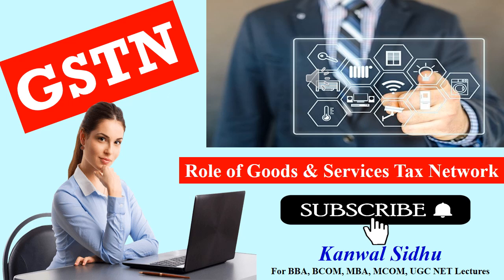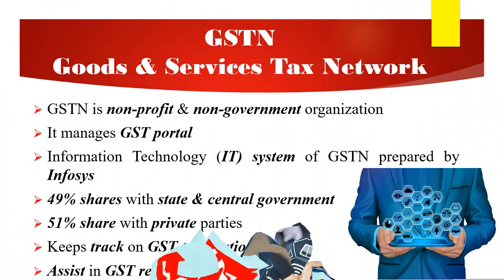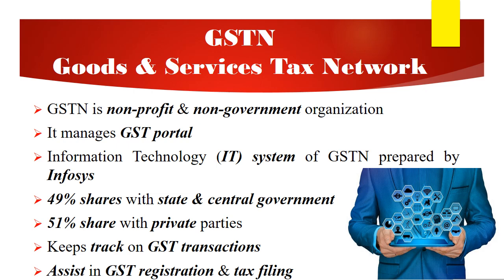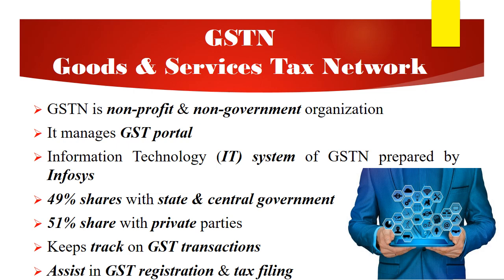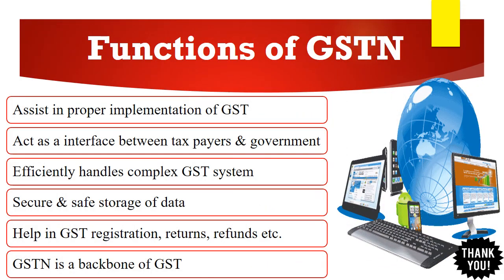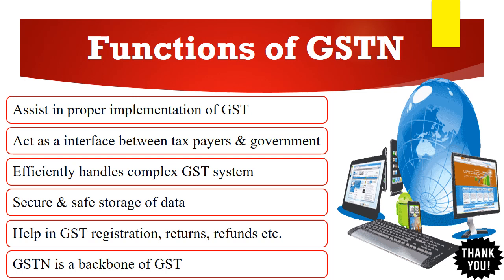GSTN | Functions of GSTN | Goods and Services Tax Network | GST Portal | Role of GSTN | BCOM